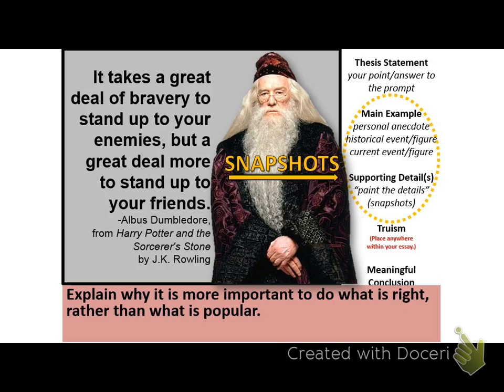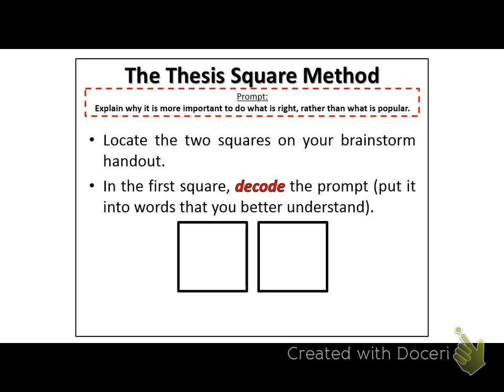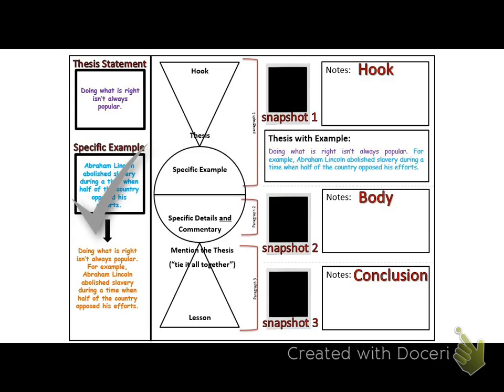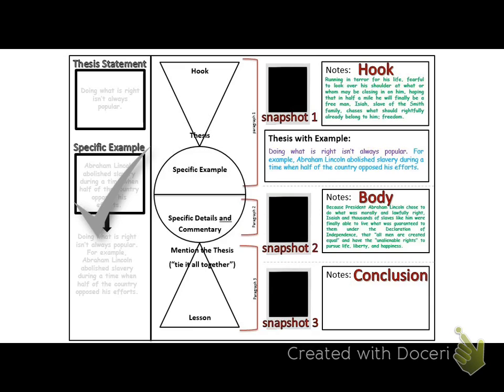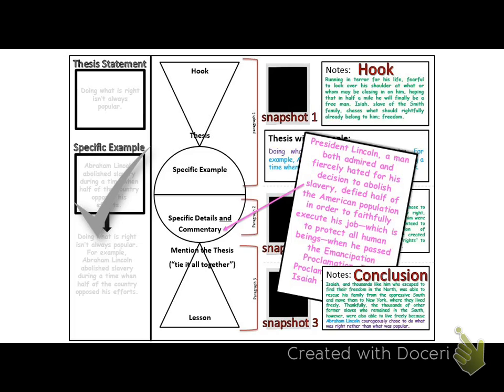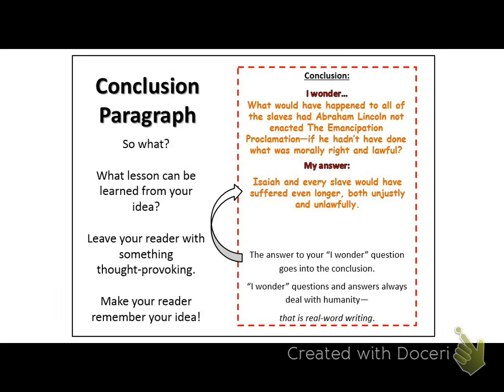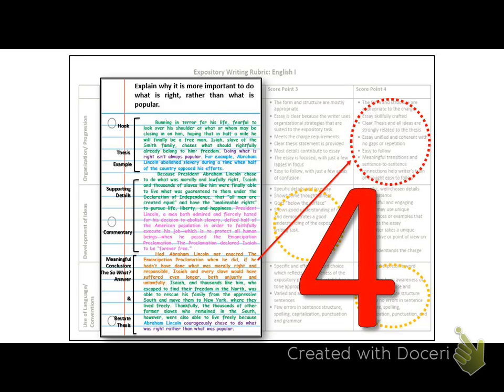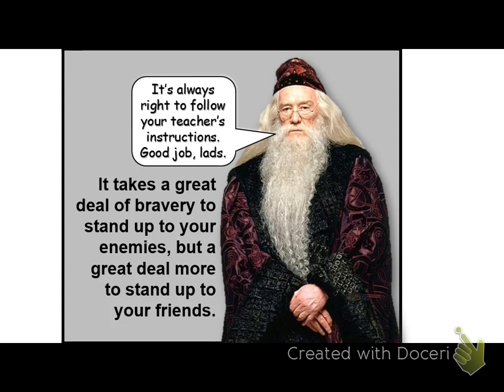Expository Essays, Part II